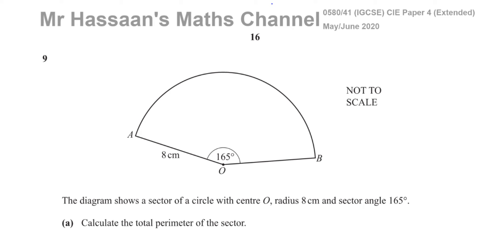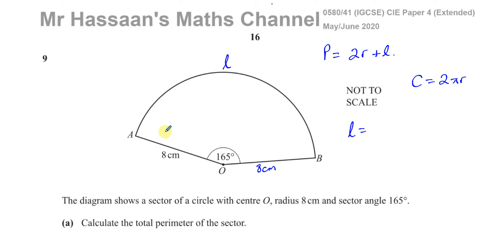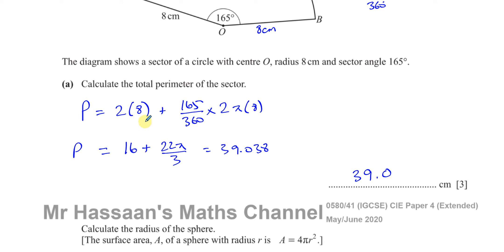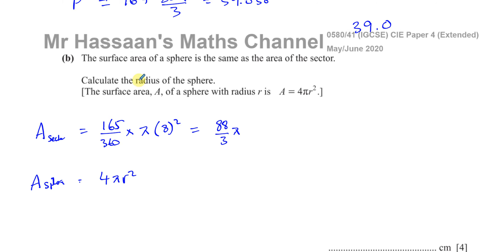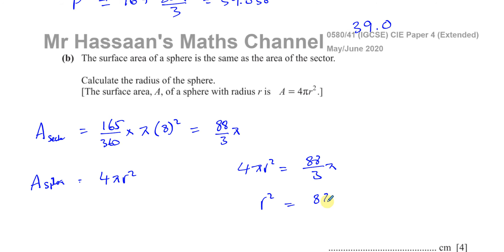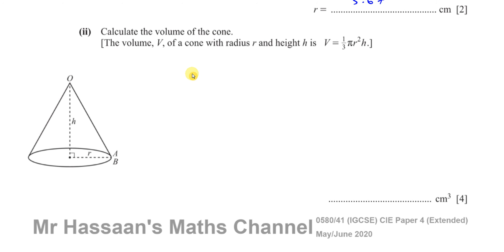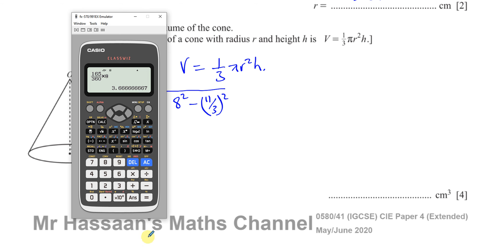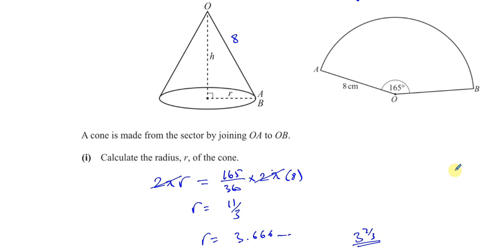0580/41/M/J/20 (IGCSE) Paper 41 CAIE Q9 Mensuration, Sectors, Cones